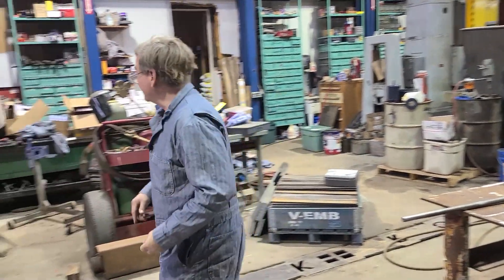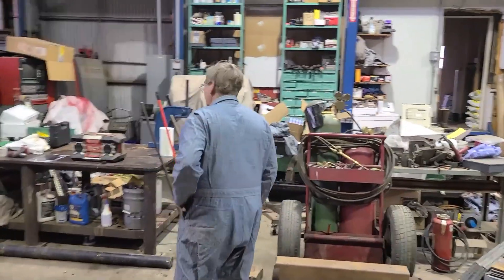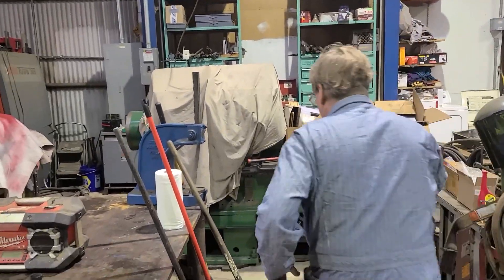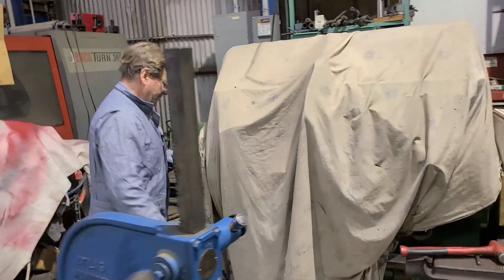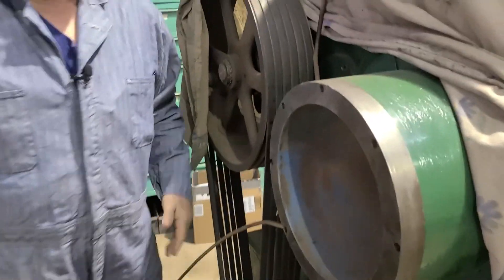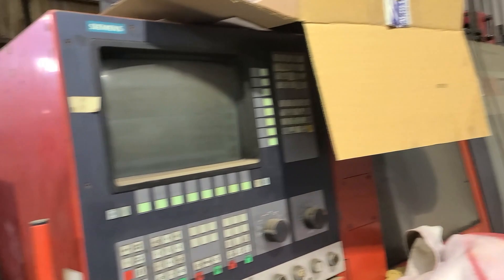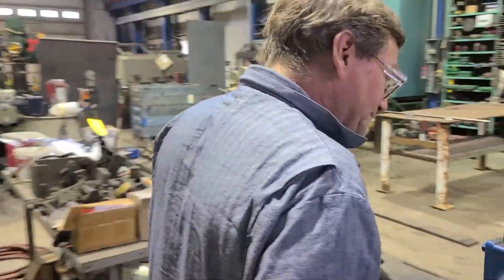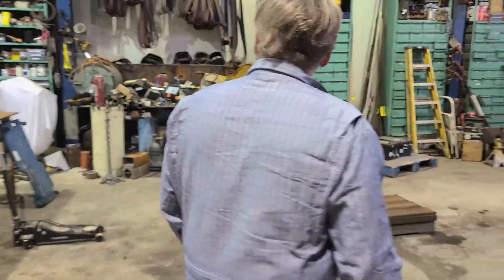Machinist's Minute(s): Dealing with very long shafts on a lathe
Don't let the shaft throw your lathe about - it's not best practice.